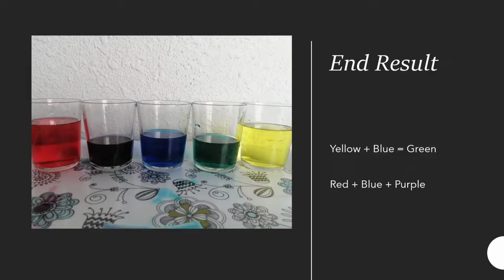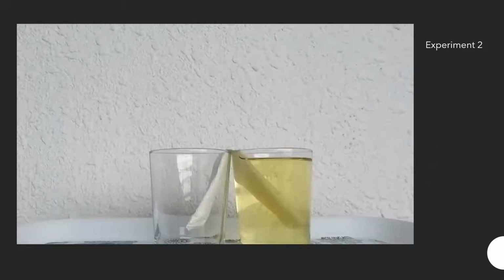Science Project - Ibrahim - Grade 9